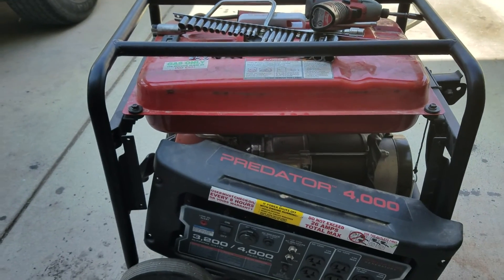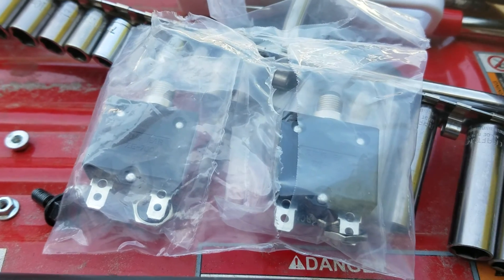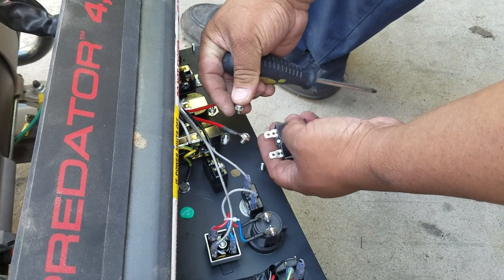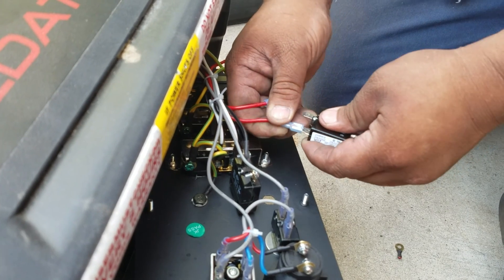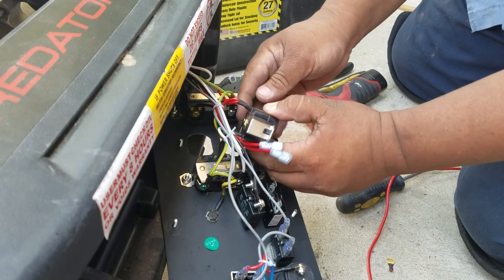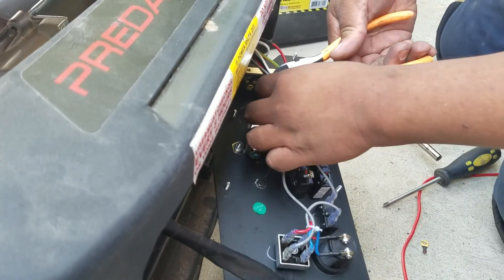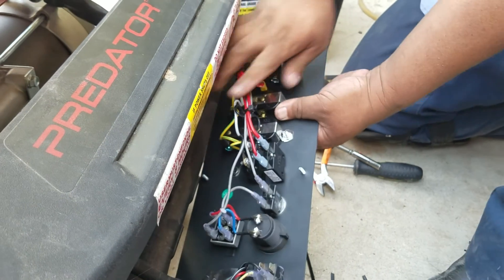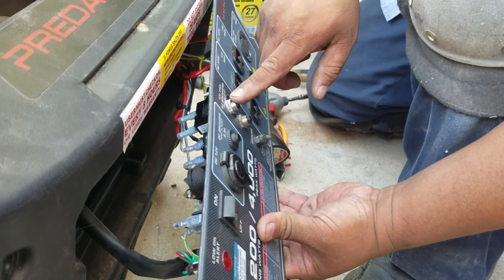Harbor freight Predator 4000 Generator mod part 1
This is a DIY mod on upgrading a 13 amp breaker switch that keeps reseting into a 20 amp switch.  I am doing this because after a 1.5 year of usage, my wife could no longer use the Microwave Oven without popping the breaker switch.

Warning!!! I am not responsible for your generator if you decided to modify yours.

This is a documentary DIY for myself only!!!

You may end up shortening the life of your generator or cause a fire and burn down a forest.

I am not responsible for your action or in-action!

Warning: you may not copy or reproduce my video or any part of it without my consent!